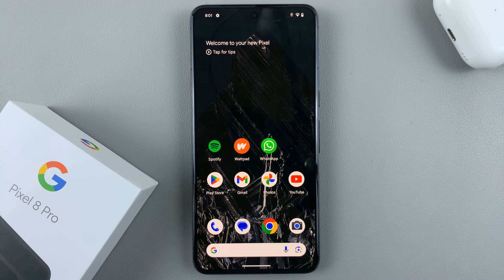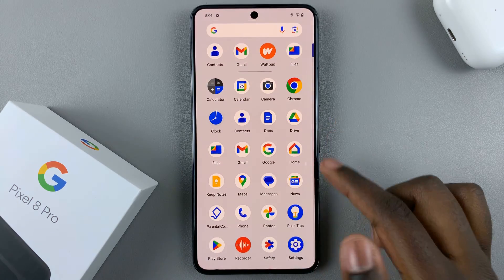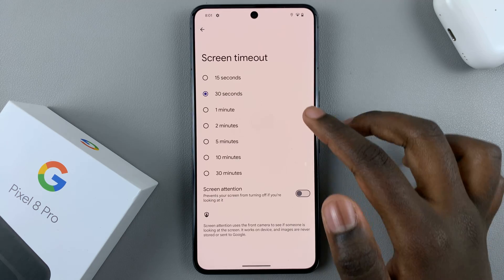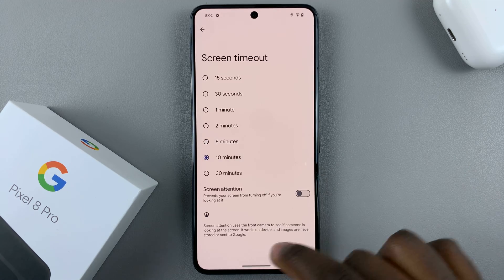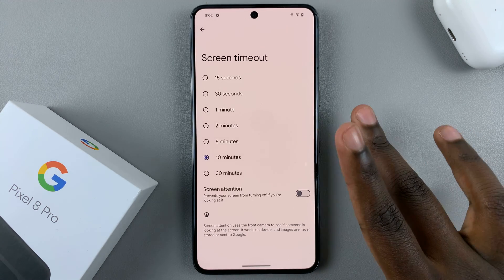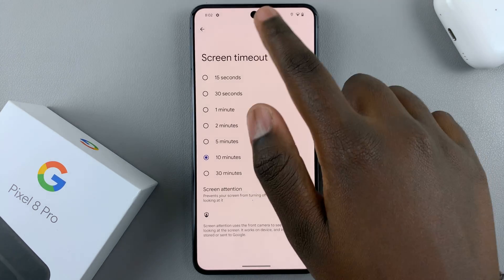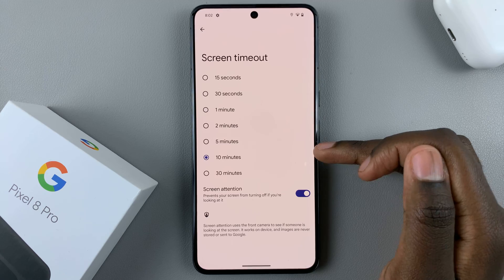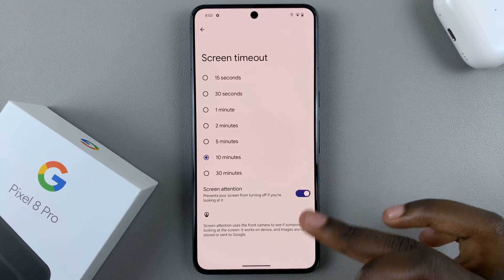How To Change Screen Timeout Period On Google Pixel 8 /8 Pro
Learn how to change the screen timeout period on the Google Pixel 8 and 8 Pro.

The Google Pixel 8 and Pixel 8 Pro are known for their impressive displays and cutting-edge technology. However, one common concern for smartphone users is how quickly the screen timeout period is set, which can sometimes be too short for their liking.

Screen timeout is the duration your phone's display stays active when you're not actively using it. If you find that the screen on your Google Pixel 8 or Pixel 8 Pro is turning off too quickly, you can easily adjust the screen timeout period to better suit your preferences.

In this tutorial video, we'll guide you through the steps to change the screen timeout period on your Google Pixel 8 or Pixel 8 Pro.

How To Change Screen Timeout Period Google Pixel 8
Select Display
Select Screen Timeout
Choose the time you'd like

Google Pixel 8 Pro:

Cell Phone Tripod Adapter